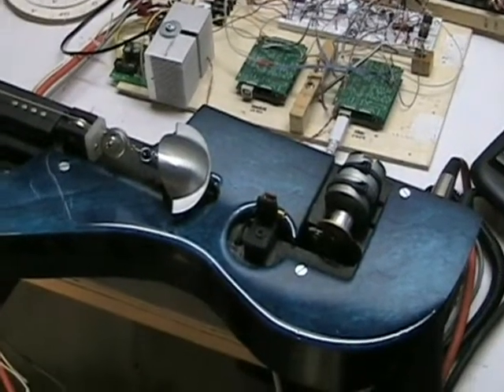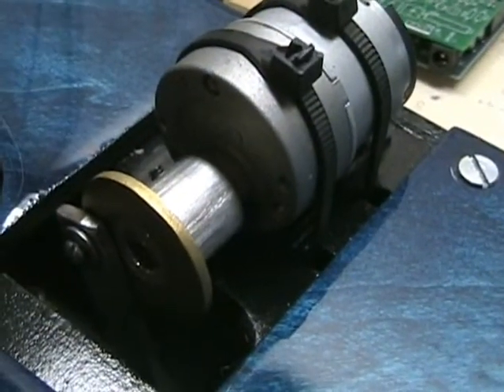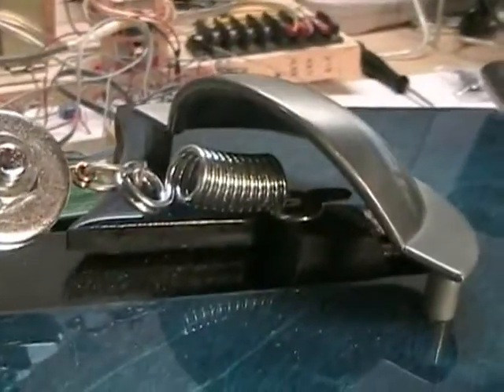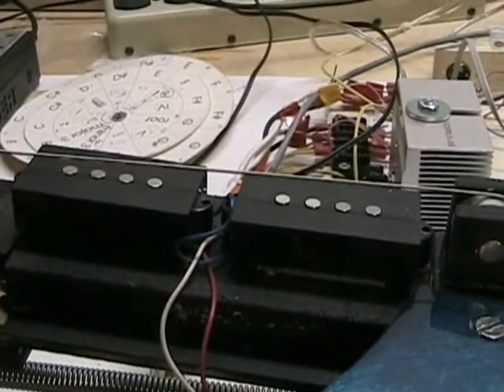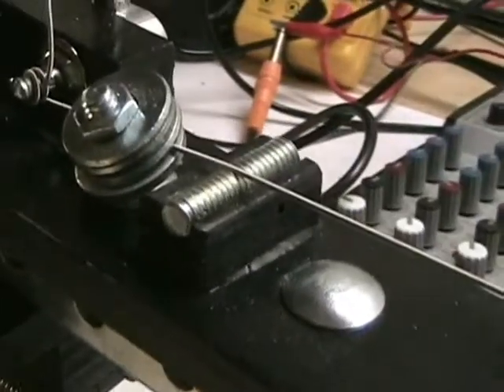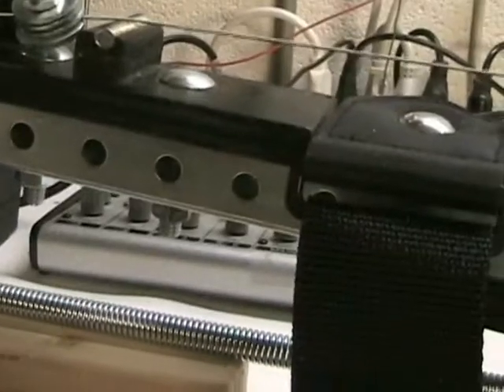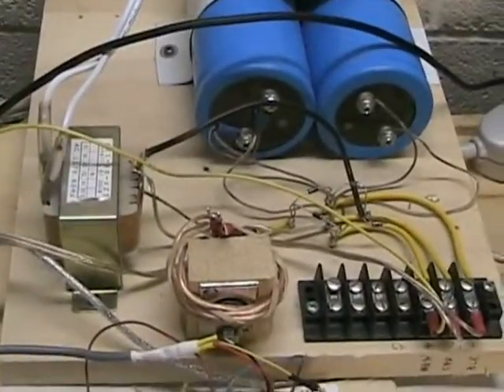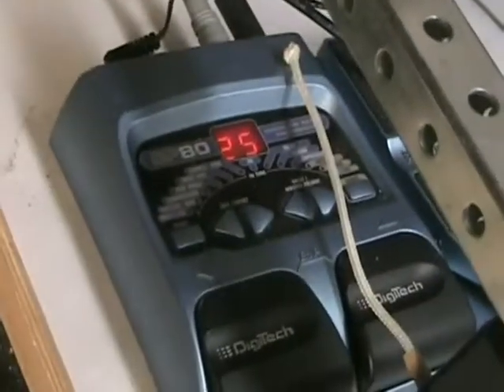Autotuning Bass Servoguitar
A walkthrough of an autotuning single string bass guitar with MIDI input of a familiar bass line.  I could really use an Arm Cortex (Arduio guys, where is this?)